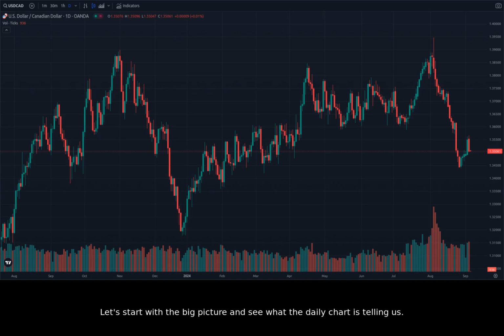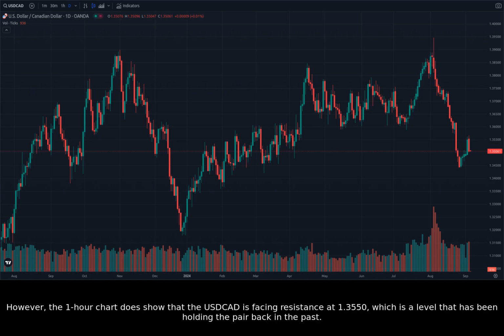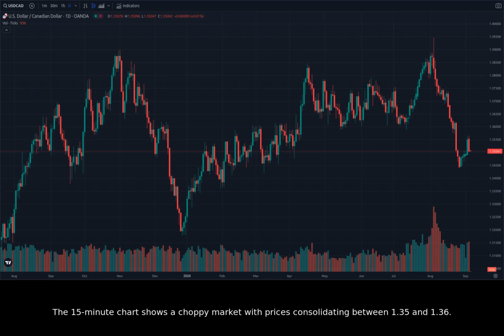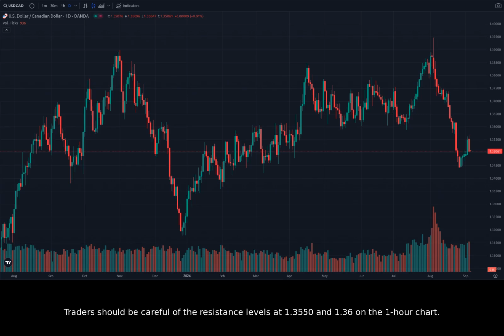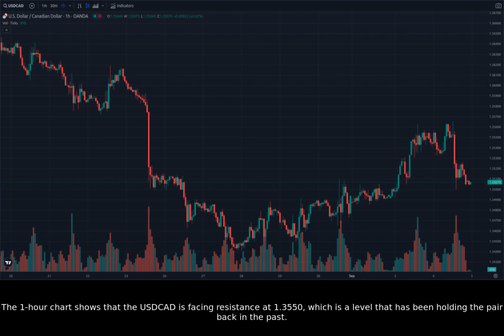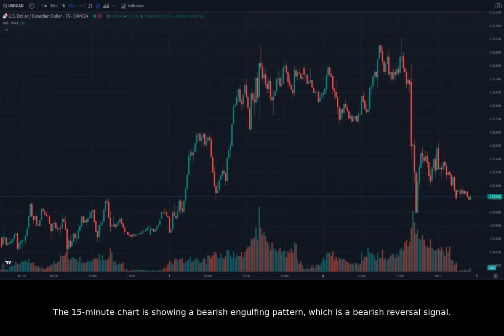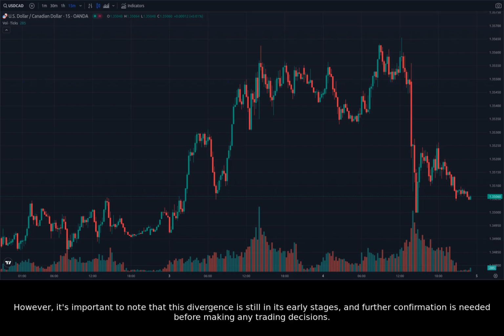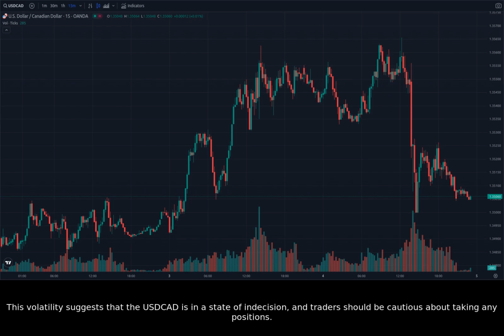USDCAD Technical Analysis: News & Charts - September 04, 2024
In today's episode of Explain The Charts, we dive into the USDCAD pair, taking a deep dive into both the current news affecting the market and the technical analysis of the charts.  September 04, 2024 has been a volatile day for USDCAD, with the Canadian dollar showing limited movement ahead of the Bank of Canada's rate decision. The BoC is anticipated to continue cutting rates throughout the year and into 2025 to stimulate Canada's sluggish economy. We'll analyze the 1-day, 1-hour, and 15-minute charts to see how the market is reacting to this news and what traders should be looking for in the coming days.